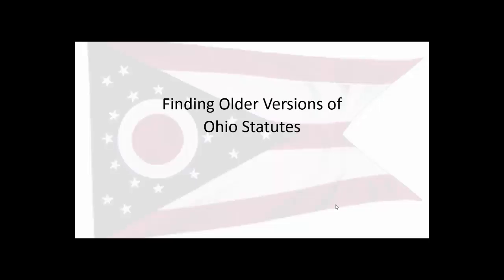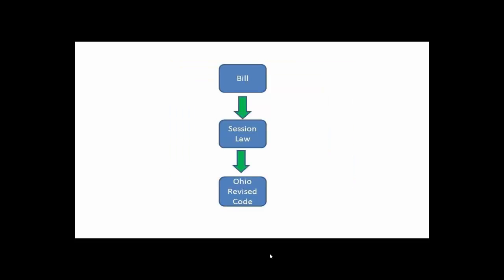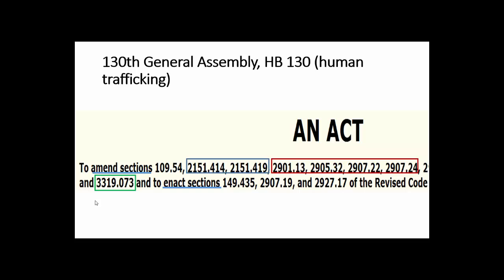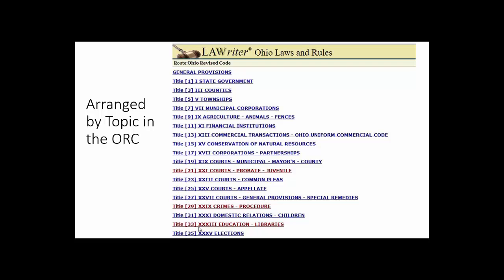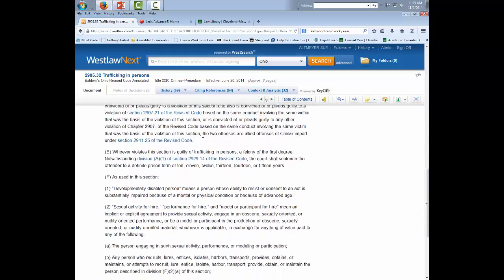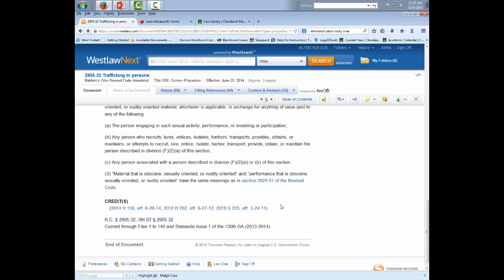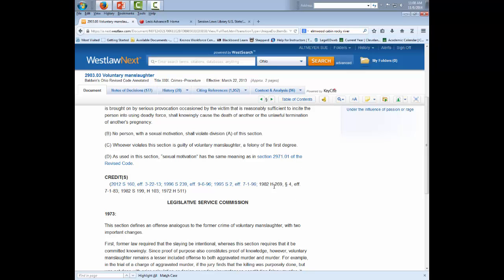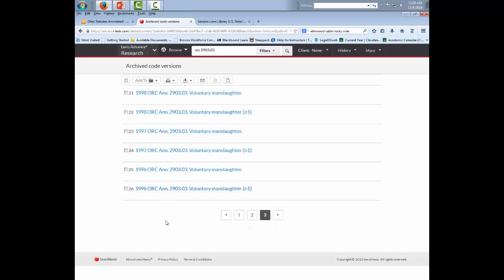Finding Older Sections of the Ohio Revised Code